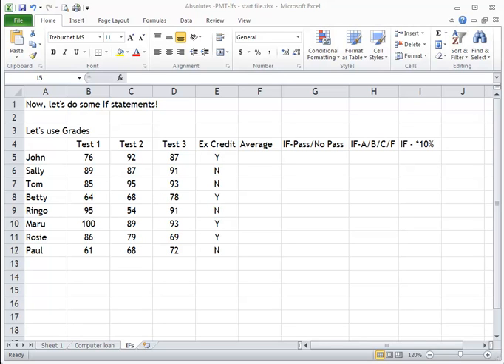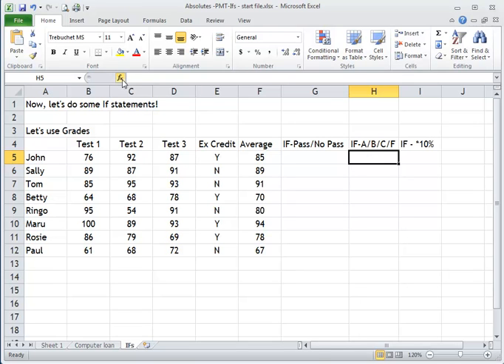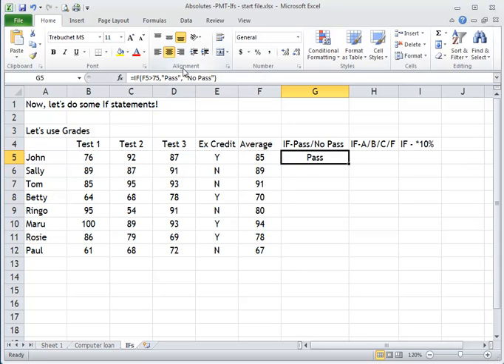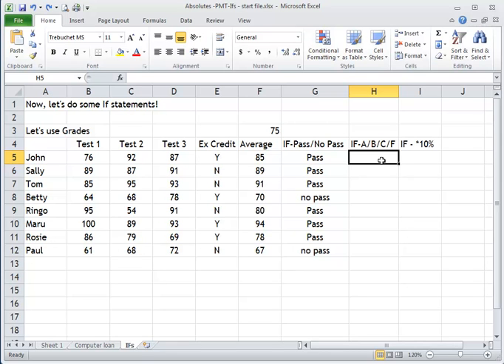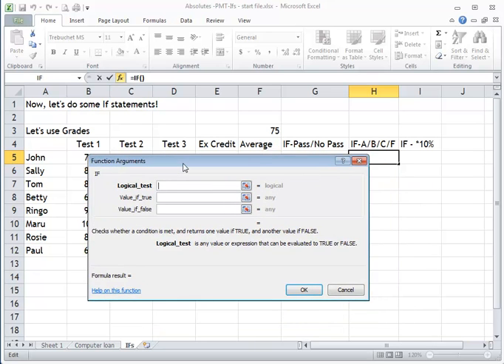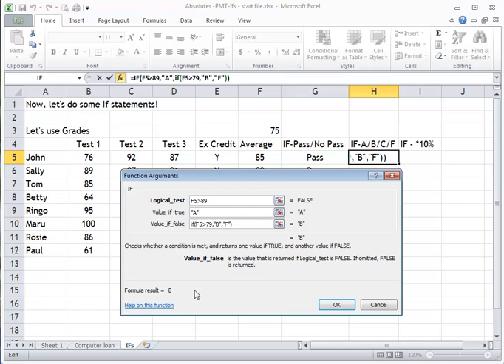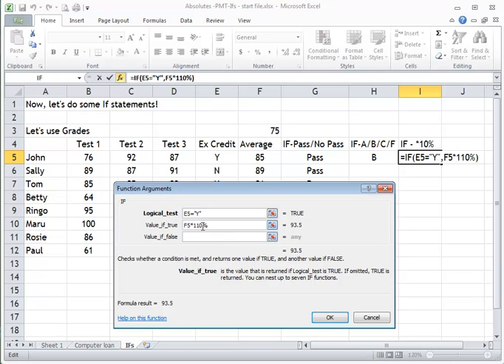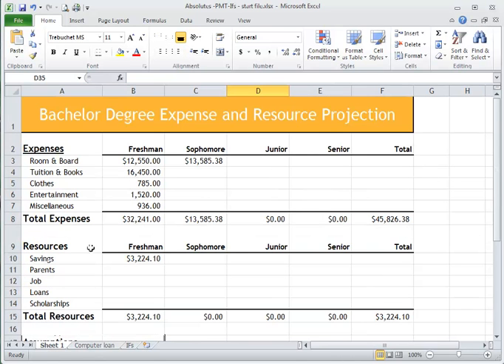IF function for 150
The file being used in the video is from the BTEC 150 class at Clark College using Excel 2010.